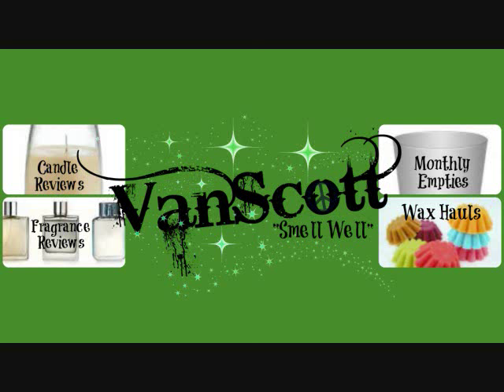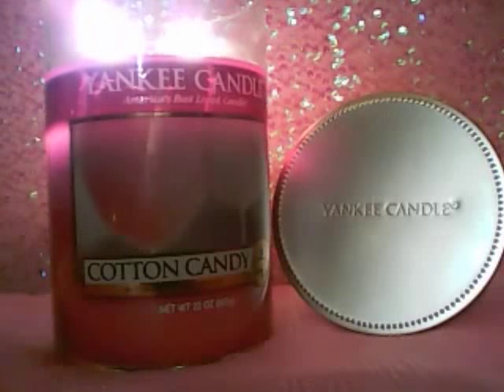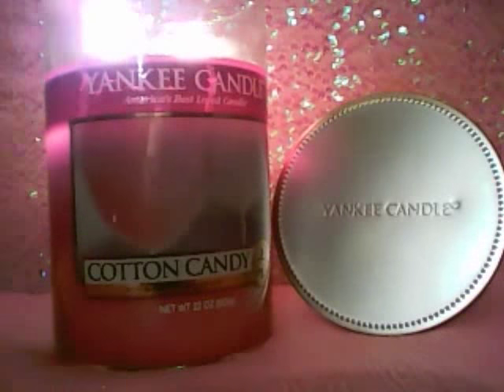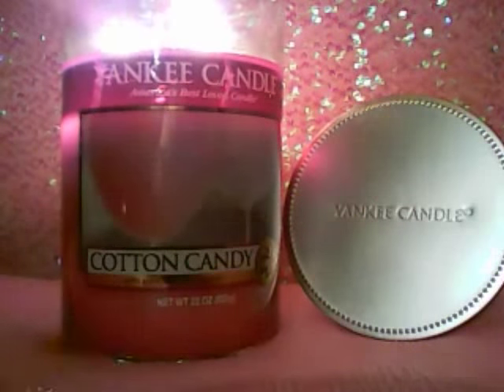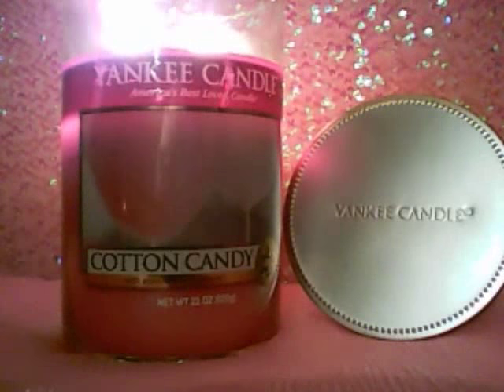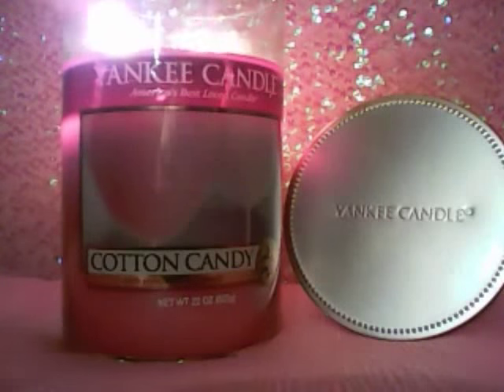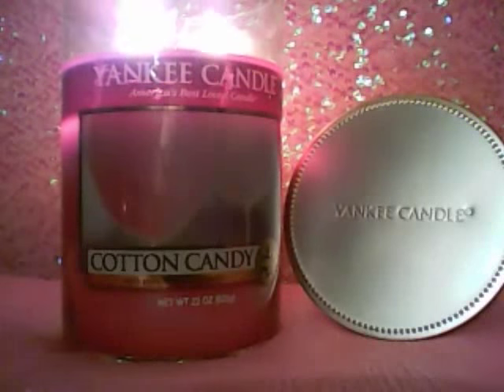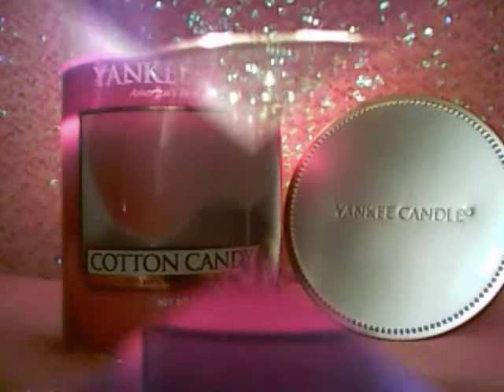Yankee Candle Review Cotton Candy - VanScott #54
My Review of Yankee Candles Cotton Candy
22oz
2-wick
Tumbler
Pink
Smooth Wax
Food category
Scents was amazing,
and throw was 6or7out of 10.